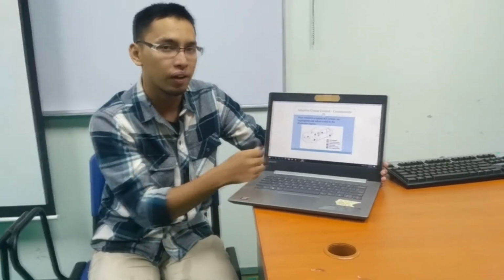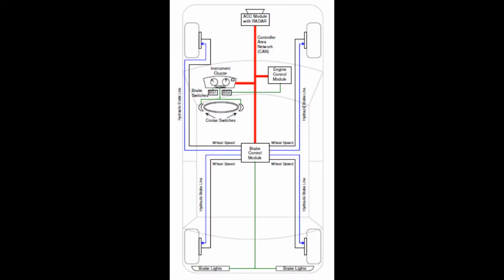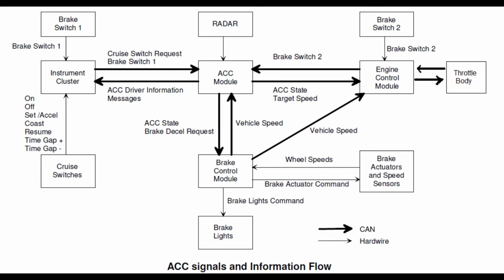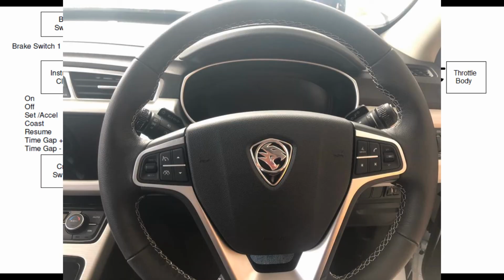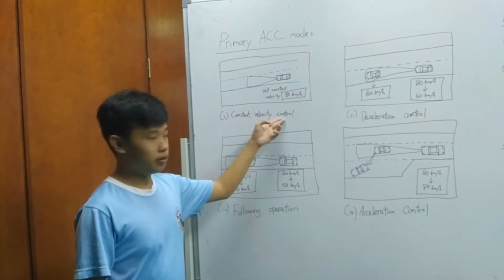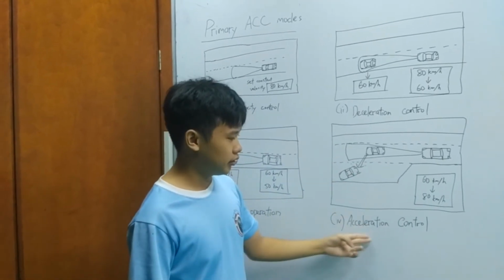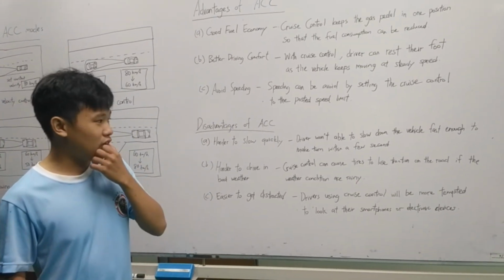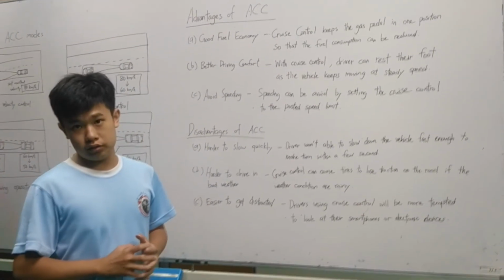Adaptive Cruise Control System in Proton X70 Explained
This video is an assignment for subject of Vehicle Powertrain Management System - BMMA 3573.
ACC system in Proton X70

From 3 BMMA S1/2 UTeM.